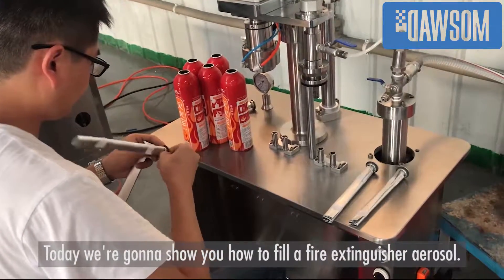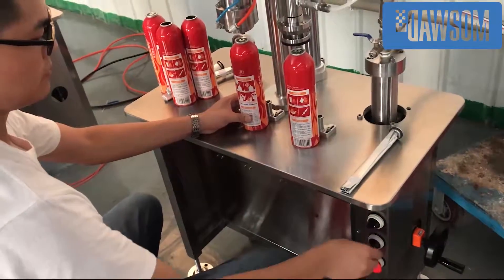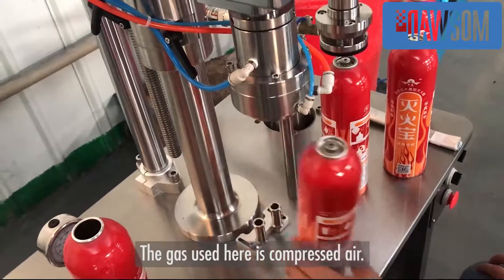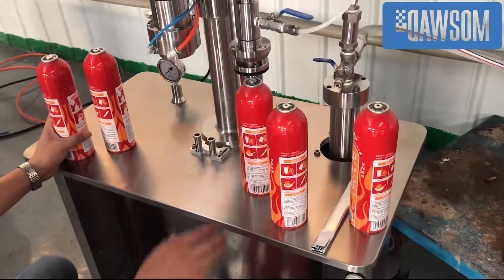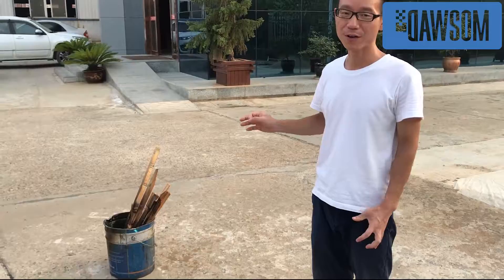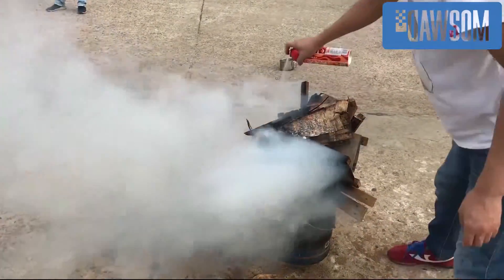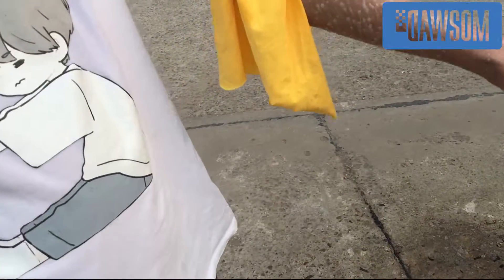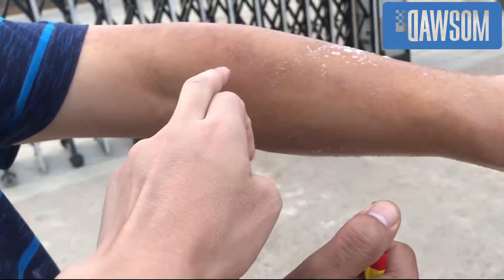Bag On Valve Aerosol Filling Machine(Applied in Fire Extinguisher)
In this video, you can learn how the bag on valve filling machine works, especially in the application of fire extinguisher.

This bov aerosol filling machine is easy and simple in operation. It can not only be  used in filling fire stop spray, but also seawater nasal spray, olive oil, shaving foam, sunscreen srpay, ect.